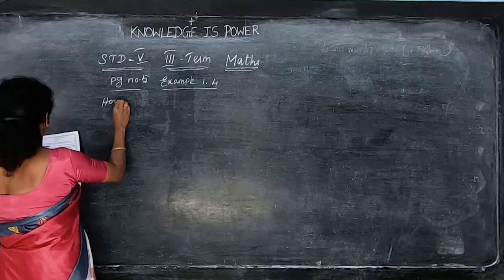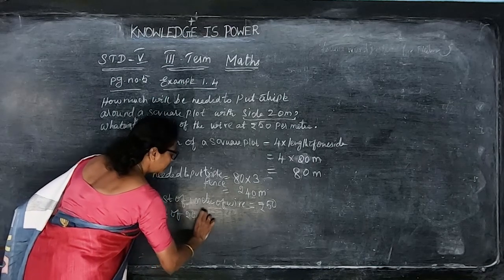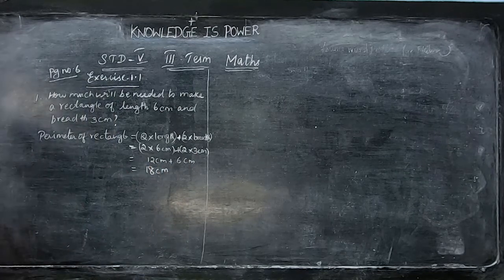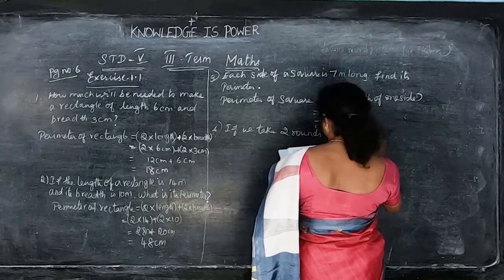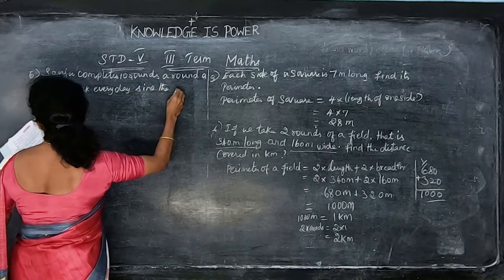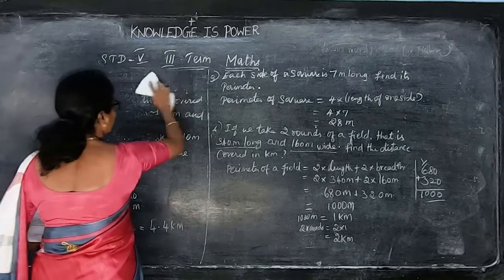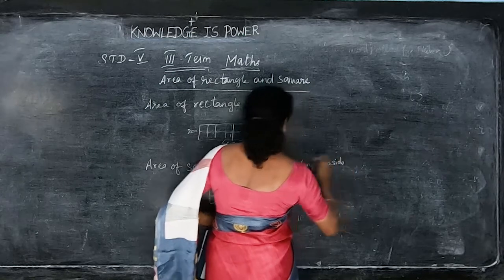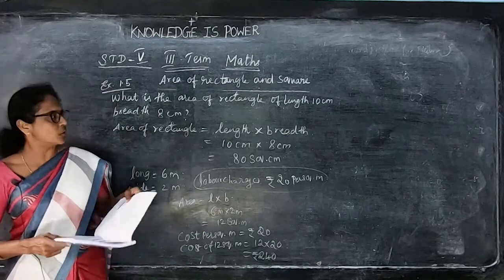V STD - Maths 07 - Geometry (Term 3)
Samacheer Kalvi